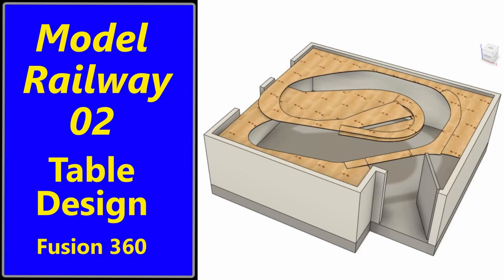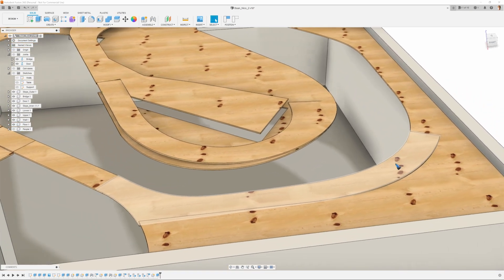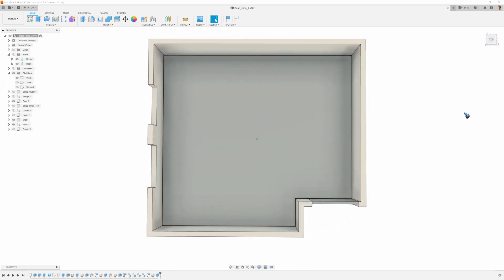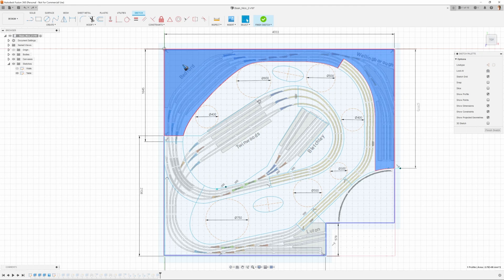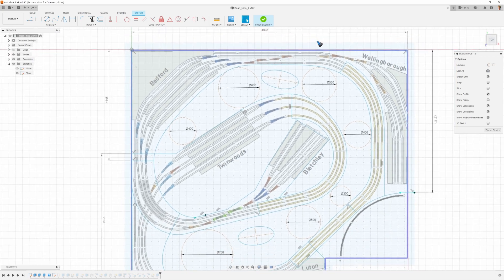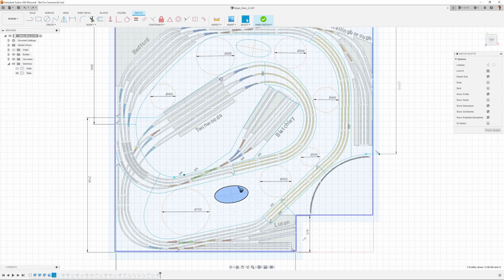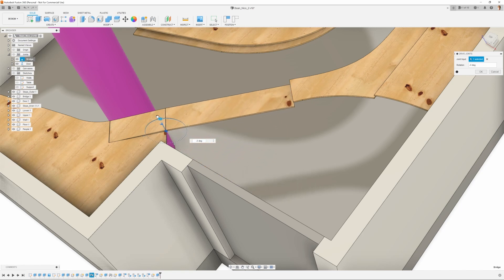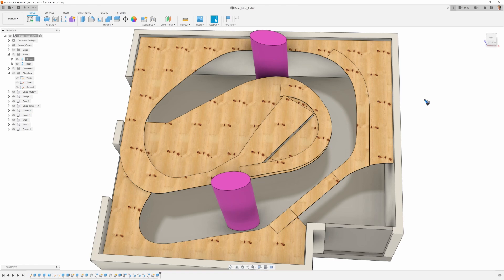Model Railway 02 - Table Design in 3D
The track layout has round shapes. We like the tables to follow these rounds. This means a lot of saw work, with good accuracy.

The plan is to first draw the table lines on the wooden plates such that it’s easy to follow them with a jigsaw. We’ll first make a drawing with the correct dimensions in Fusion 360. Using a 10 cm grid we can transfer the table coordinates at the grid intersections to the wooden plates, on which we first also place the grid dots. Then we play ‘connect the dots' and we'll have the real size drawing on the wood.

The plus of using Fusion 360 is that once we have a drawing we can simply turn it into 3D shapes and get a good feel for how it’s going to look.